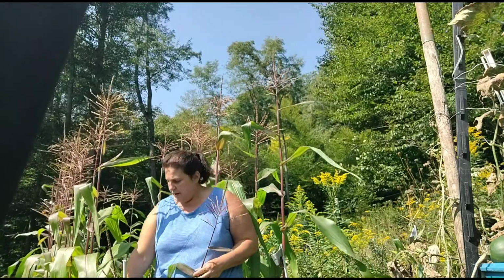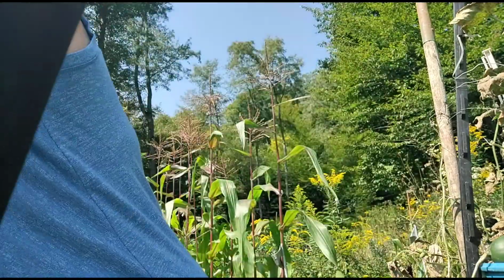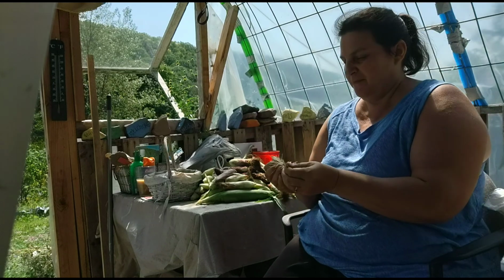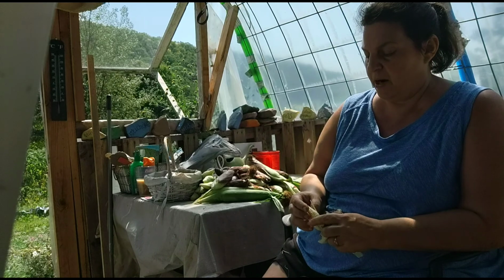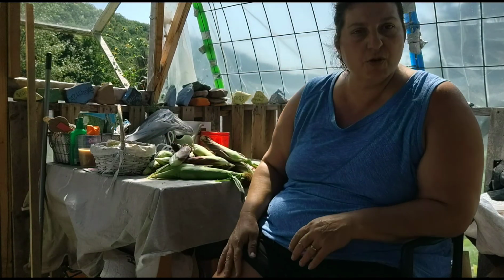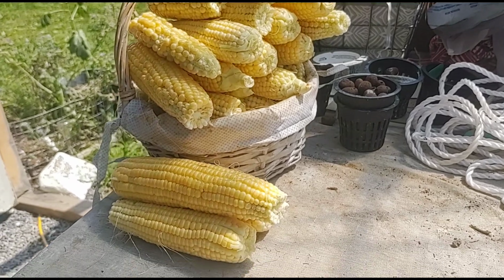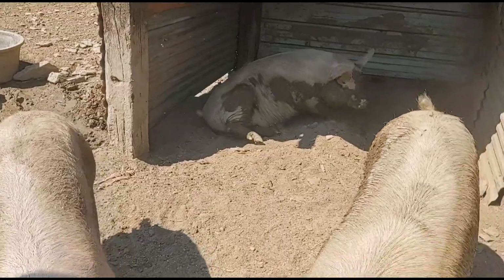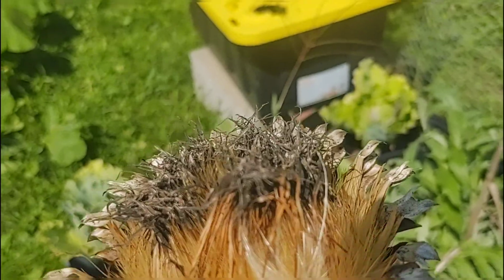DID I FIND THE CORN THIEF?????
I am a small homestead that struggles for every little bit I have. using what i can cheaply in hopes to effectively grow some food and raise our chickens and ducks. We live on the side of a mountain and that gives us another challenge.
I have placed a link to my wish list on amazon if anyone would love to help out.

Thank you from McLeod Homestead